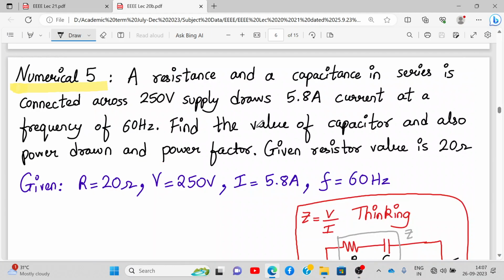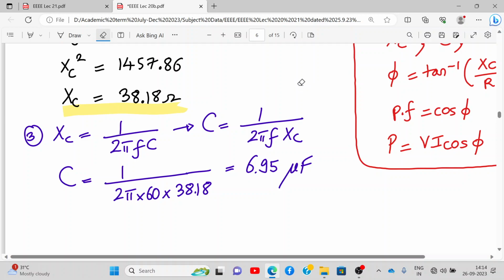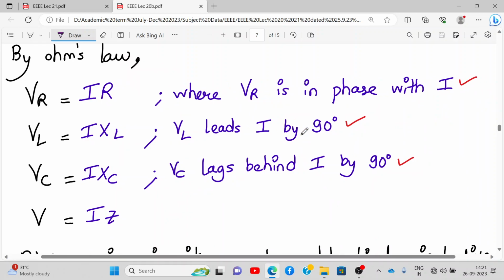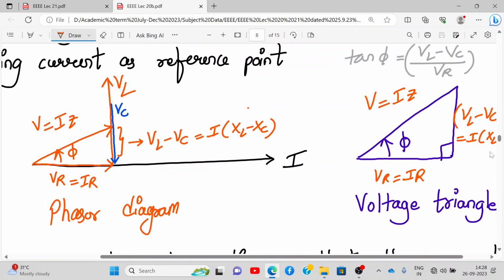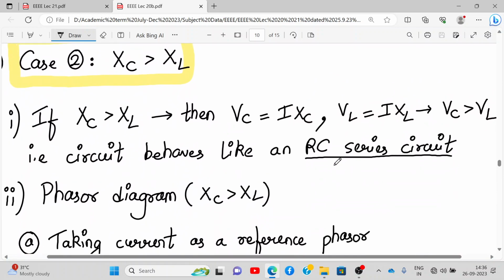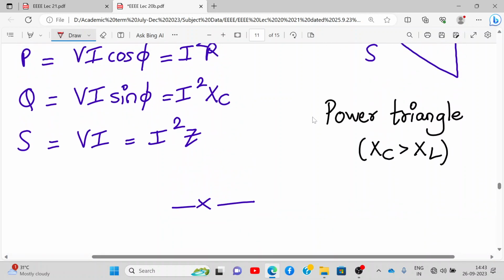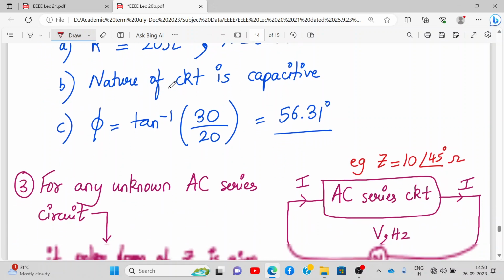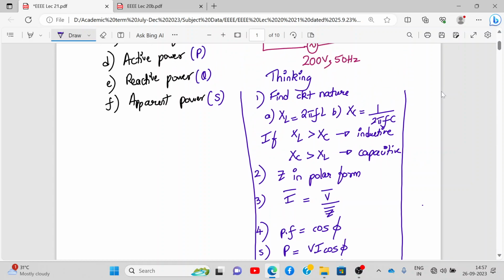EEEE Lecture 21 Live 2023 | RLC series | Analysis | Phasor diagram | Numerical's on RC series ckt